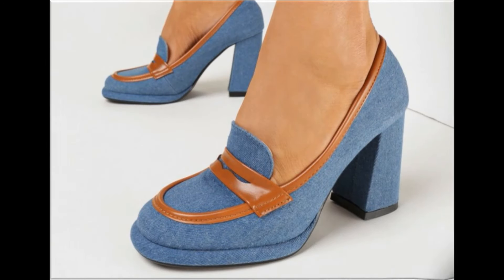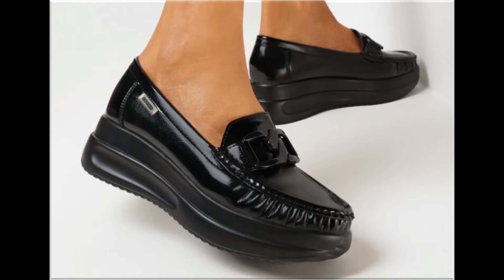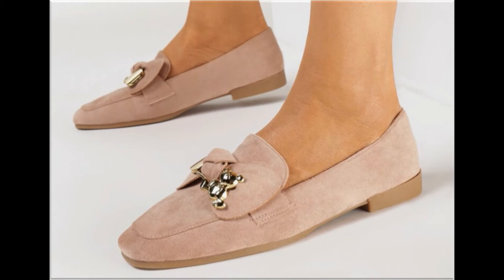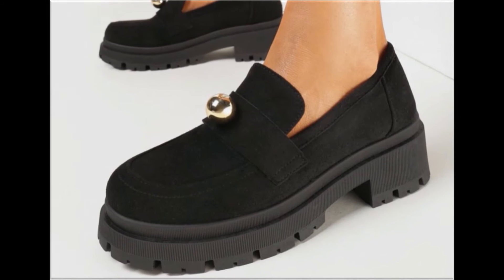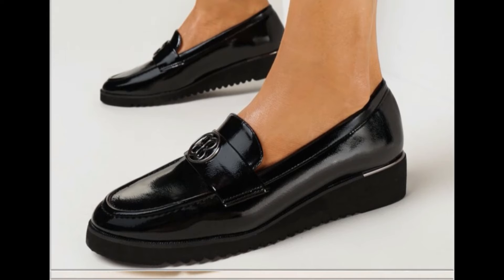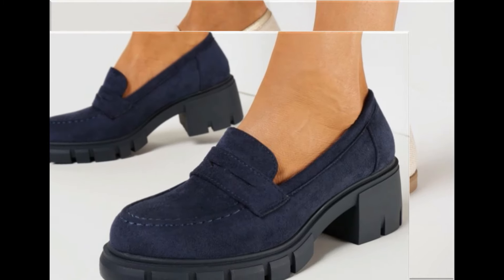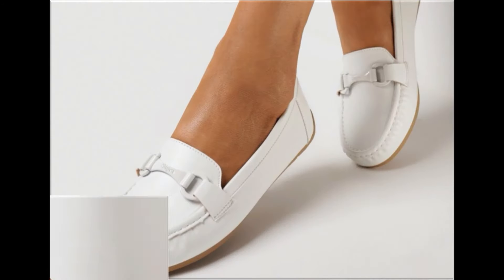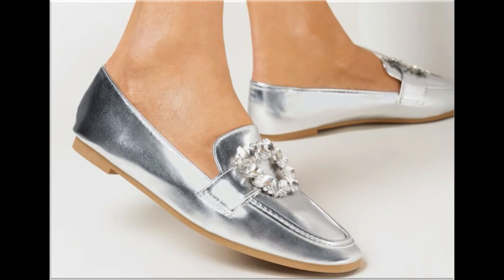2024 LATEST SLIP ON APPEALING FLAT SHOES DESIGNS FOR WOMEN LATEST OFFICE STYLE SHOES NEW COLLECTION